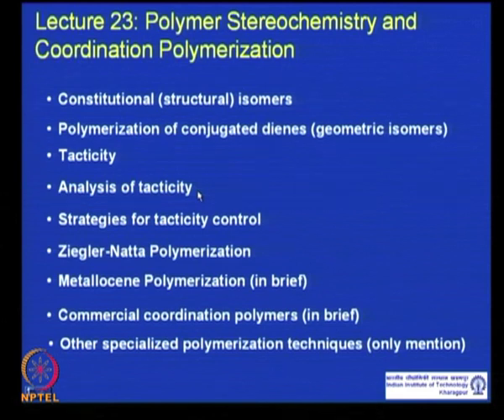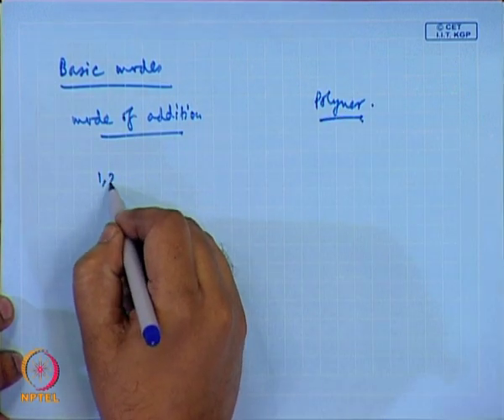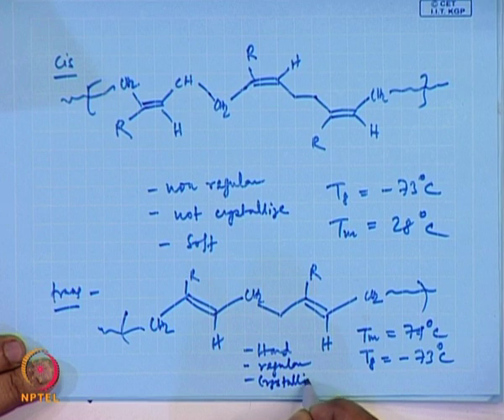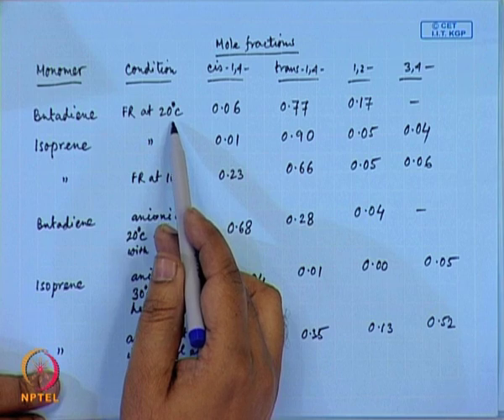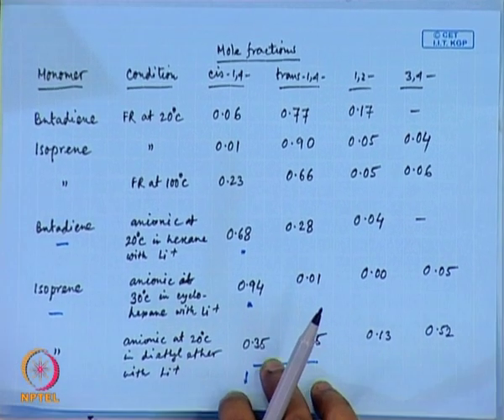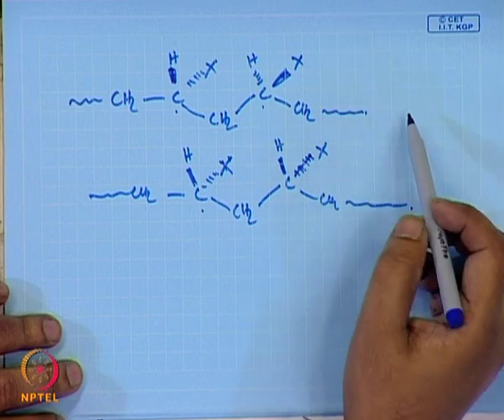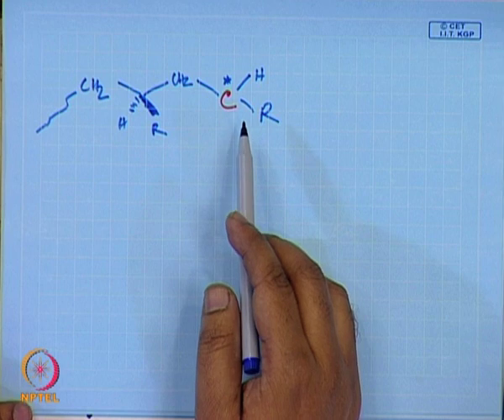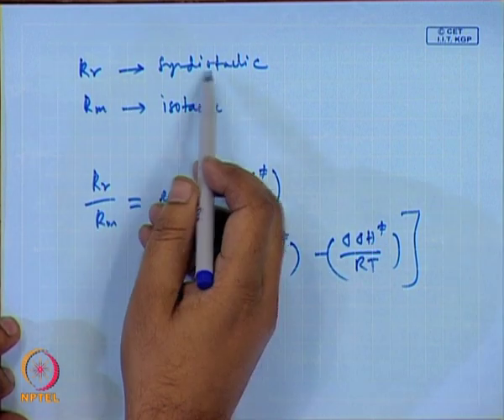Polymer Stereochemistry and Coordination Polymerization